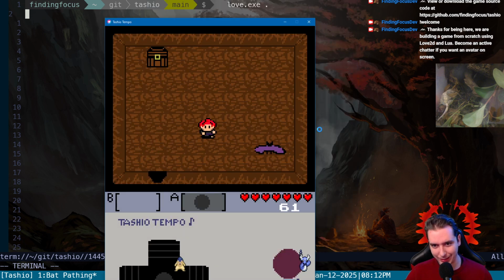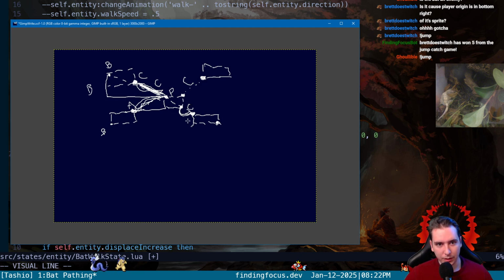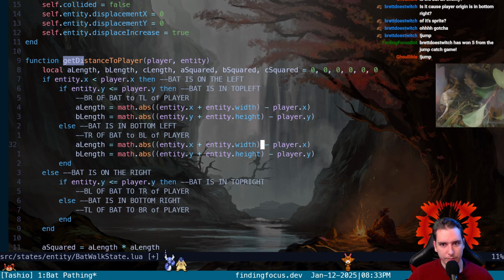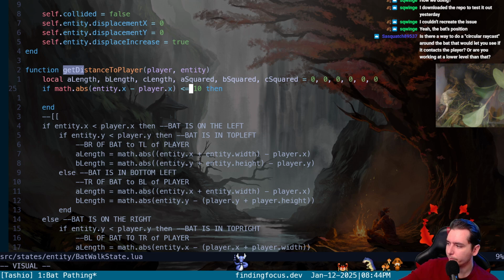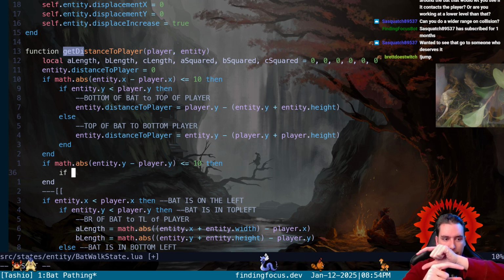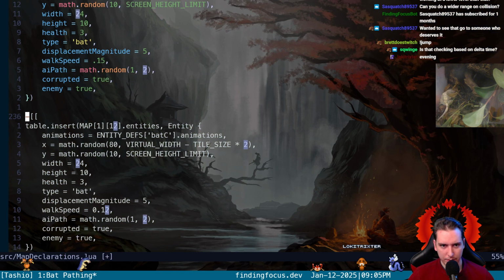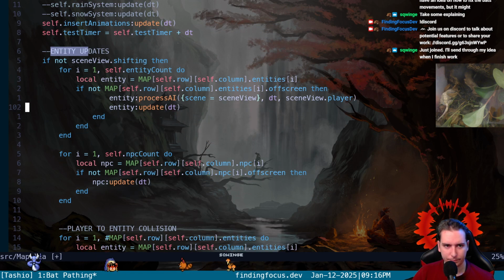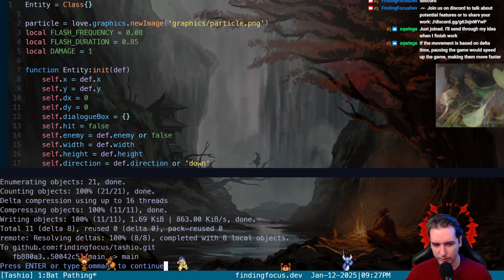Lua Programming Devlog #535: January 12th, 2025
git commit -m "added orthogonal bat to player calculations"